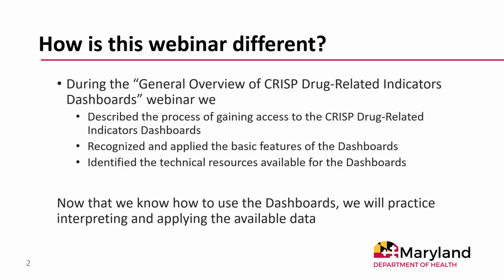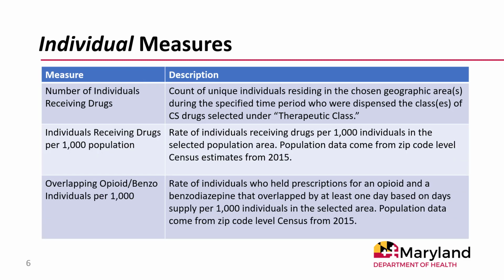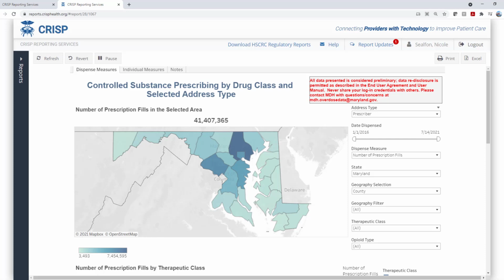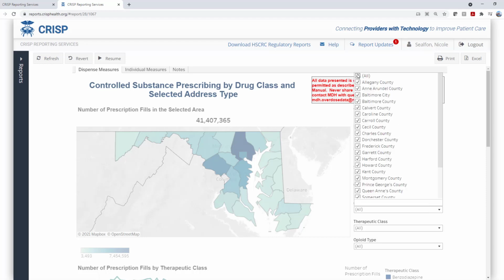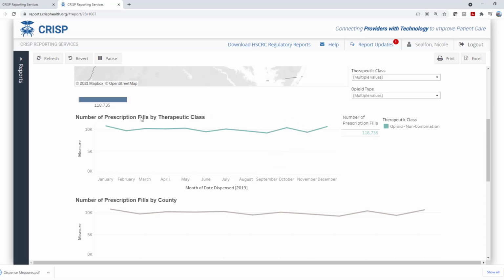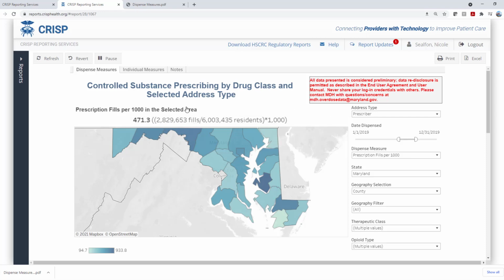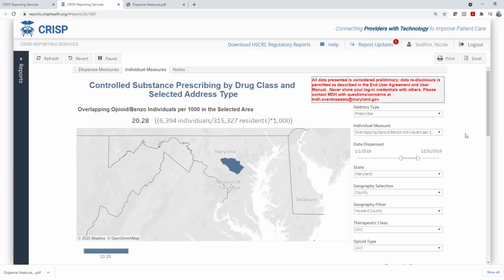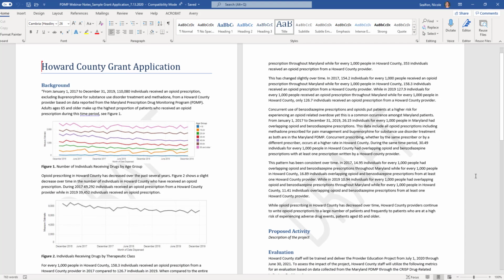PDMP CRS Reports Webinar 2021